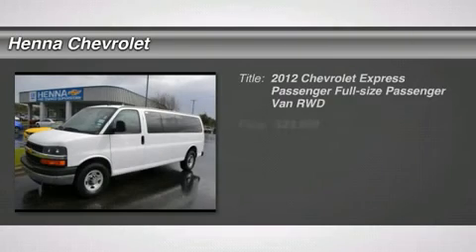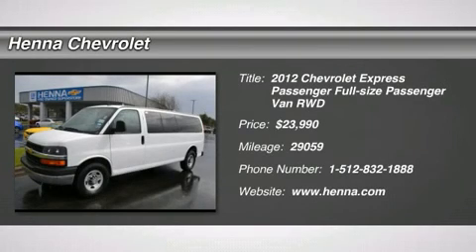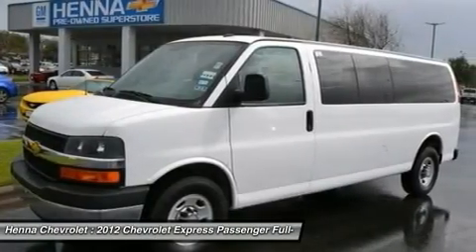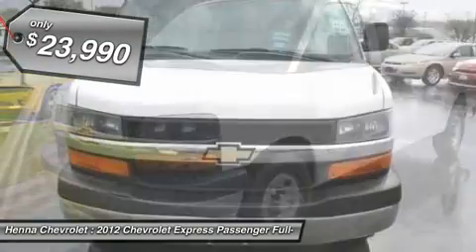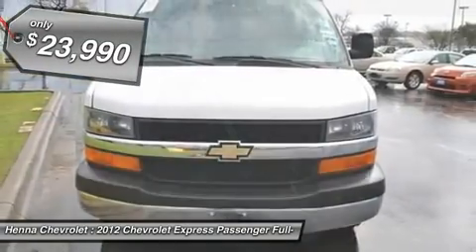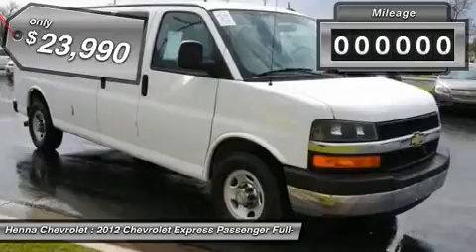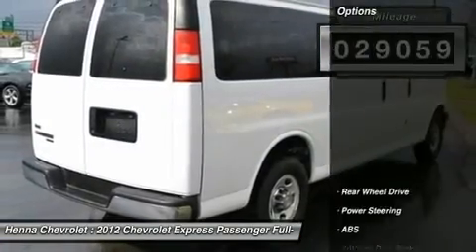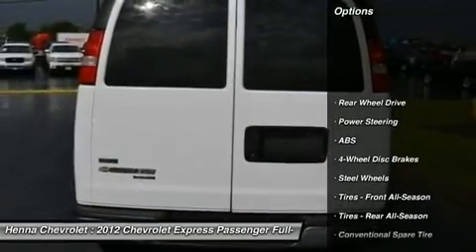2012 CHEVROLET EXPRESS PASSENGER Austin, TX C1107868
2012 CHEVROLET EXPRESS PASSENGER Austin, TX
Stock# C1107868

Henna Chevrolet
8805 North IH-35

Vortec 6.0L V8 SFI FlexFuel. Confused about which vehicle to buy? Well look no further than this charming 2012 Chevrolet Express Van G3500. With plenty of passenger room, you won't have to worry about being cramped when it's more than just you in the van. Visit our virtual showroom 24/7 @ hennachevrolet.com.